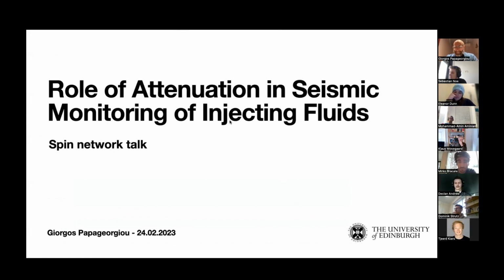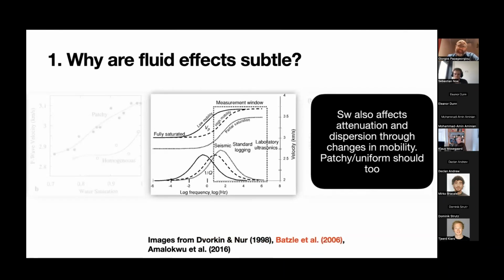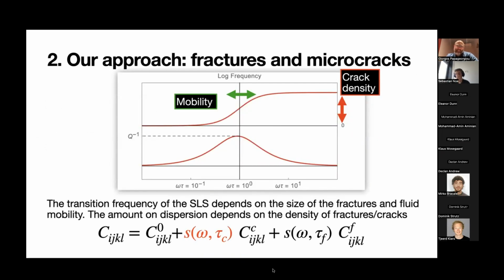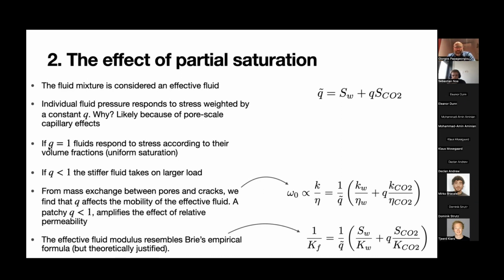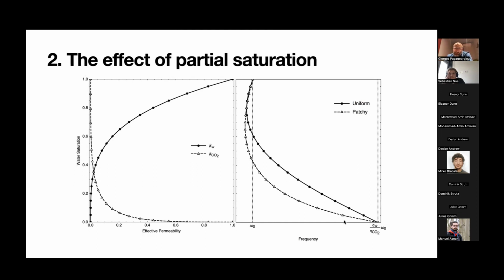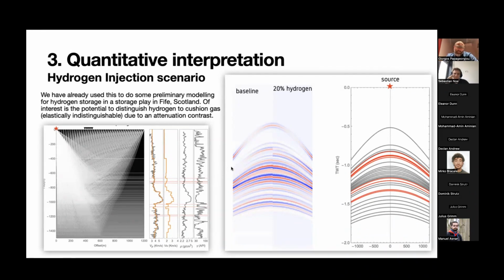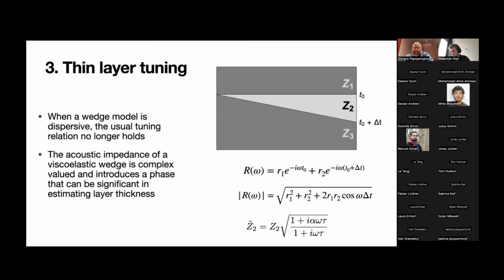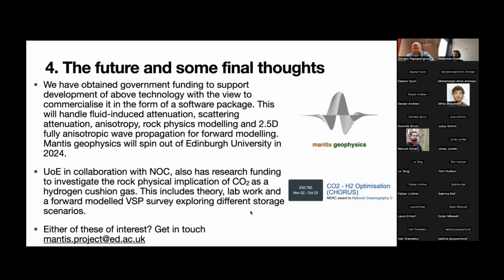Friday Seminar: Role of Attenuation in Seismic Monitoring of Injecting Fluids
Dr. Giorgos Papageorgiou from the University of Edinburgh gives a presentation on “Role of Attenuation in Seismic Monitoring of Injecting Fluids”.

This seminar was part of the SPIN-ITN project and designed for a specific audience: Students and Researchers in Seismology.

Content:
00:00 - Introduction
03:45 - Motivation
05:30 - Outline
05:52 - 1. Why are fluid effects subtle?
10:20 - 2. Our approach: fractures and microcracks
15:07 - Example 1: randomly oriented microcracks
16:38 - Example 2: as before + aligned fractures
17:25 - Example 3: as before + even larger fractures
18:14 - 2. The effect of partial saturation
27:40 - 2. Some experimental results
31:01 - 3. Consequences on seismic data
32:52 - 3. Quantitative interpretation – Hydrogen Injection scenario
34:12 - 3. Aside about Hydrogen
39:17 - 3. Thin layer tuning
44:35 - 4. The future and some final thoughts